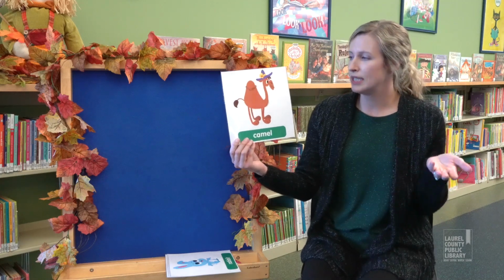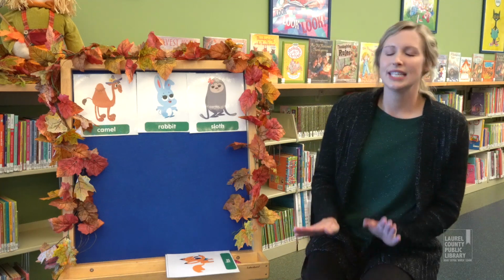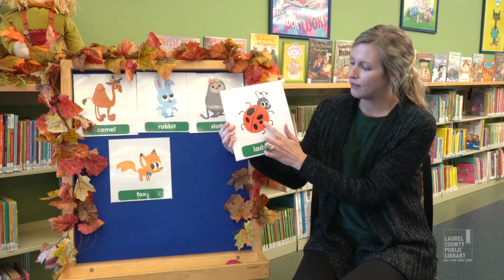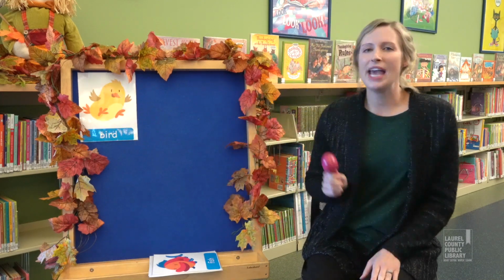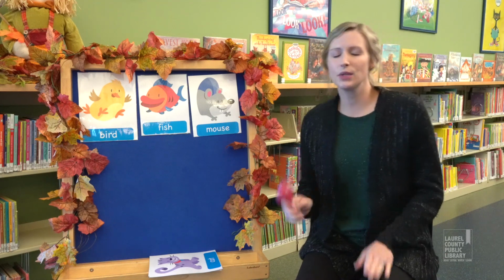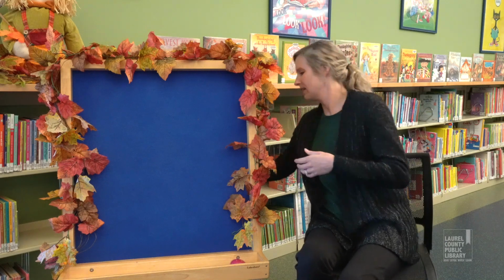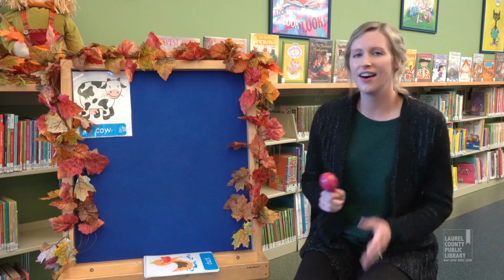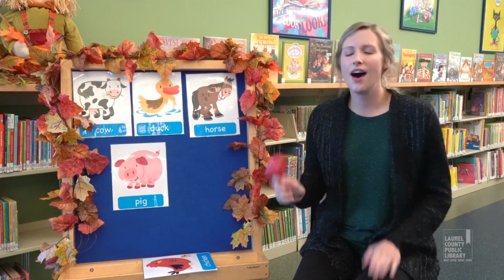Babygarten Online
Gather around the screen and join us for Babygarten Online! Miss Danielle has a lot of fun songs and stories that she wants to share with everyone. 🎶

Don’t want to miss out on what's happening at the library? Sign up for our newsletter and follow us online!